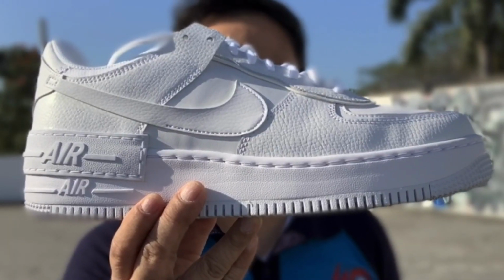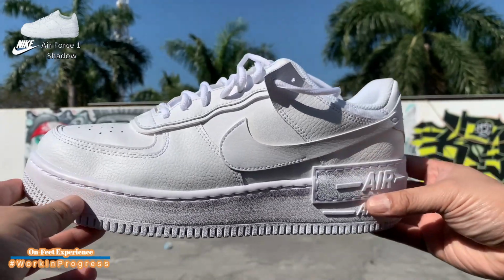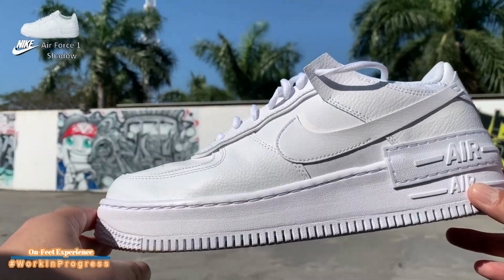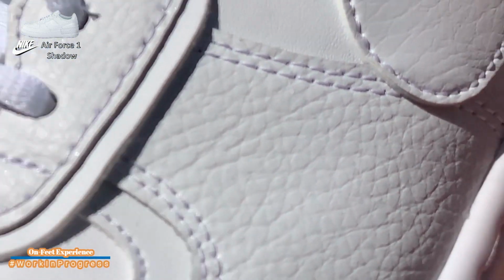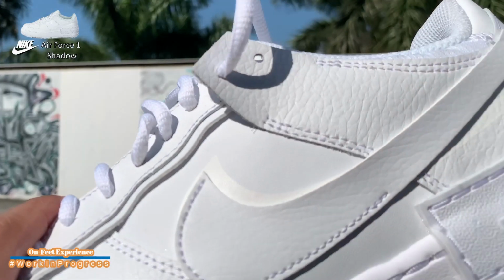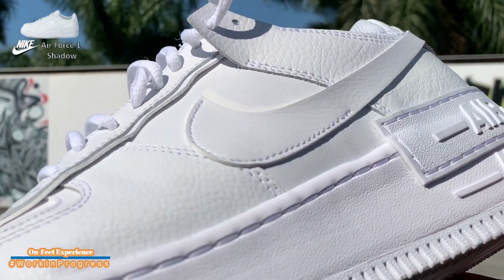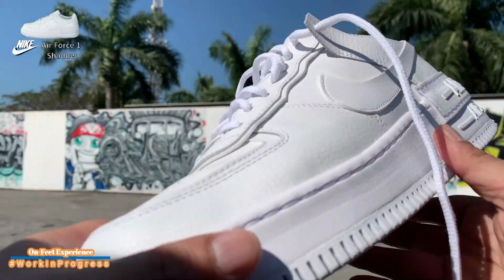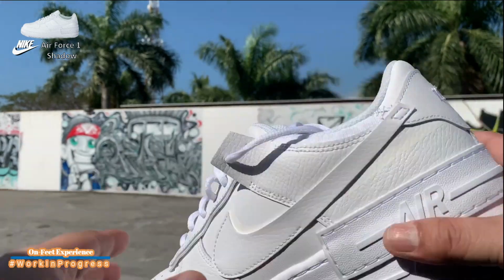Nike Air Force 1 Shadow On-Feet Experience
The Nike Air Force 1 Shadow is setting an example for the next generation by being forces of change in their community. This sneaker reflects this ethos in its design with double the Swoosh, double the height and double the force.

One of the best part - A foam midsole and a grooved outsole ensure that the shoe is lightweight, flexible and comfortable.